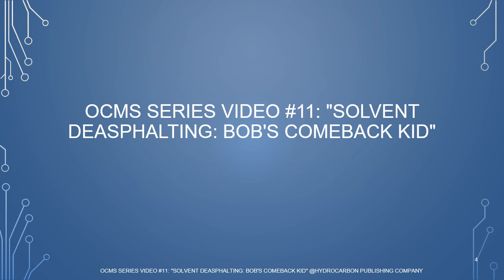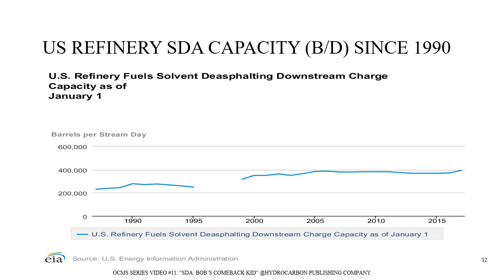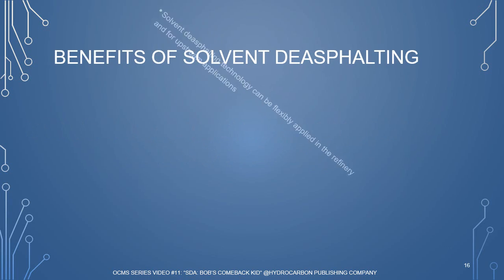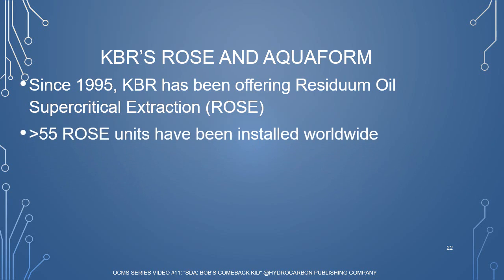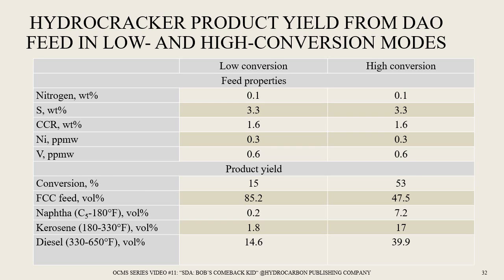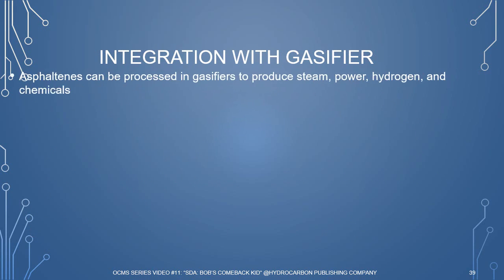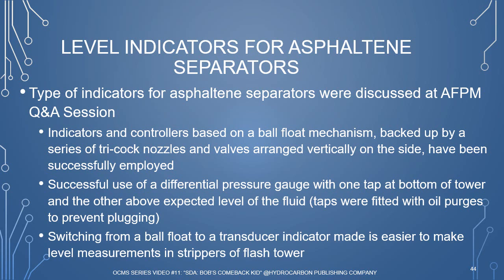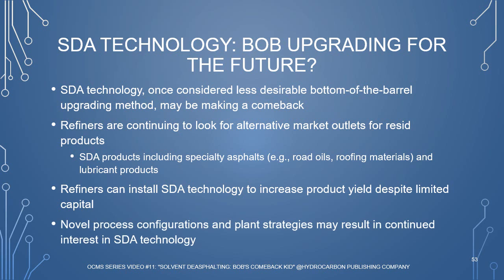OCMS Series Video #11 Solvent Deasphalting BoB's Comeback Kid